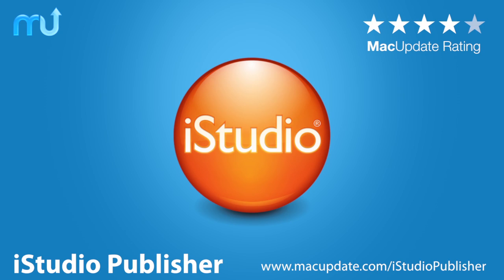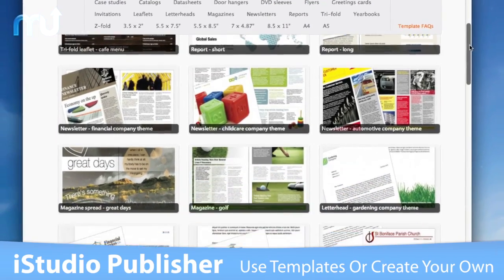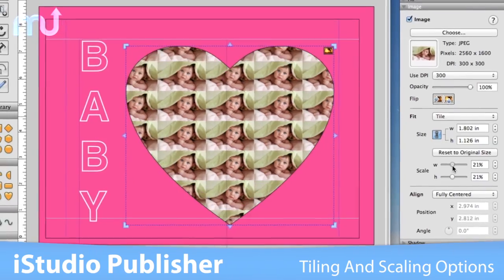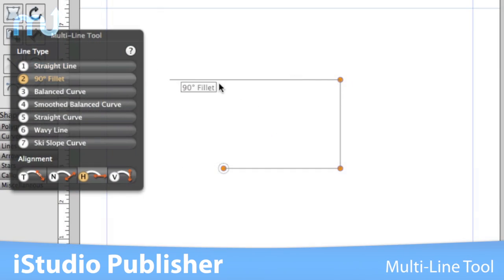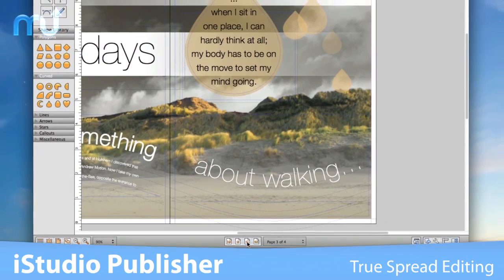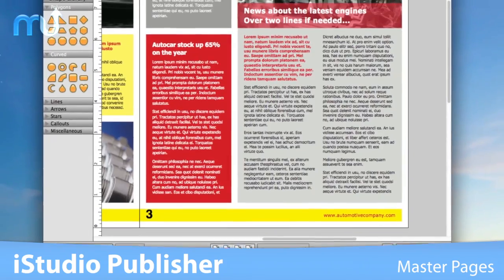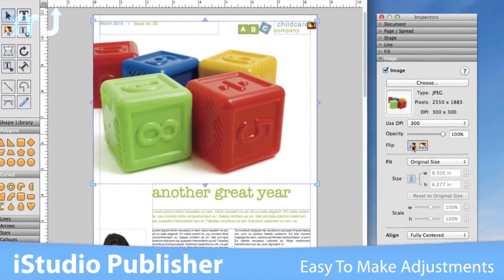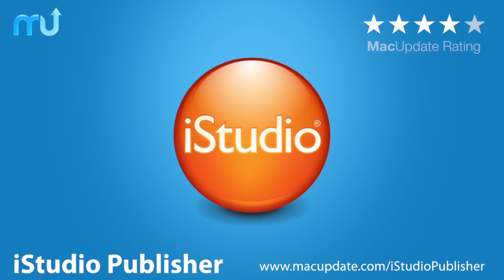iStudio Publisher Screencast - MacUpdate Promo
iStudio Publisher is the easy to use desktop publishing app for users of all skill levels that will help you create ready to print documents quickly and easily. iStudio Publisher features dynamic columns, wrapping, layout, shadows, styles, art and more to make your projects standout and get noticed.  Get professional quality desktop publishing at a price anyone can afford, with iStudio Publisher.